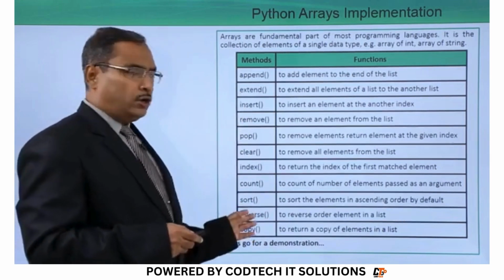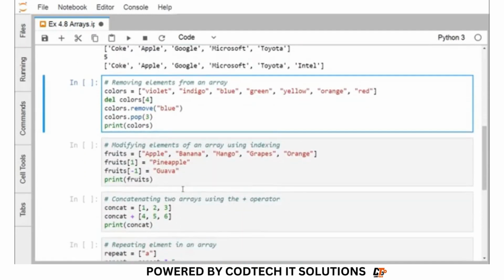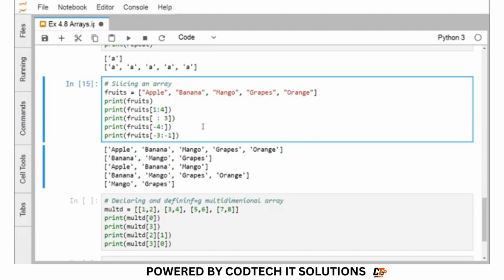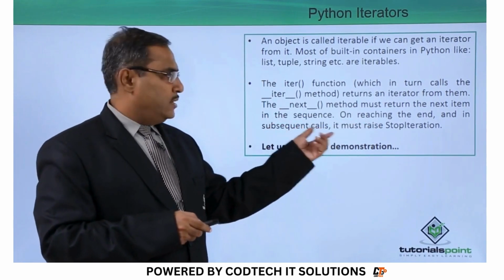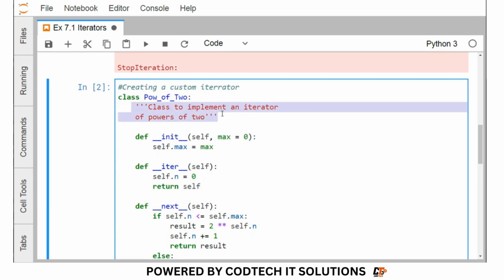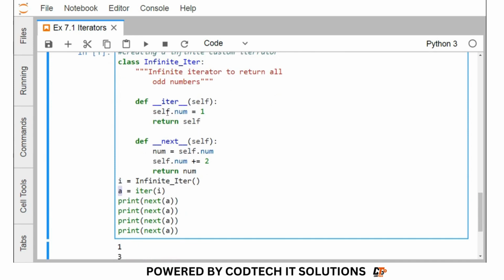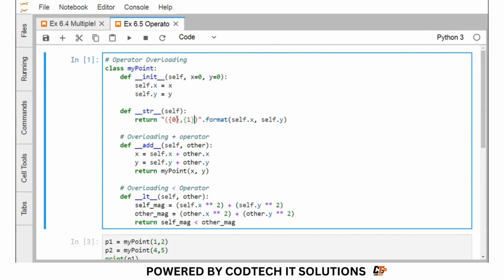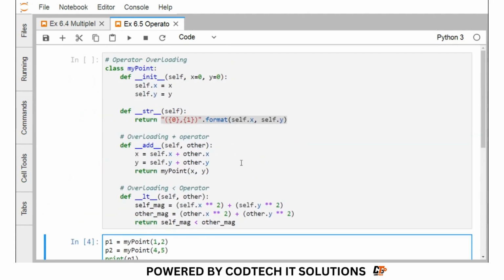PY M_14